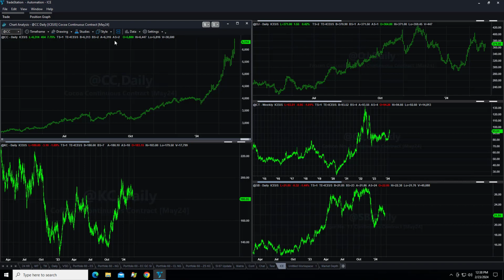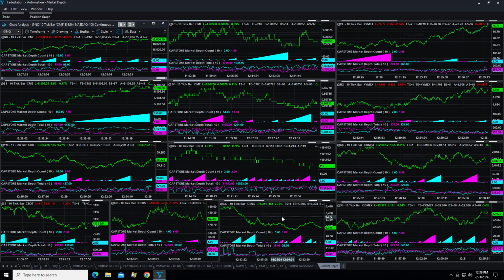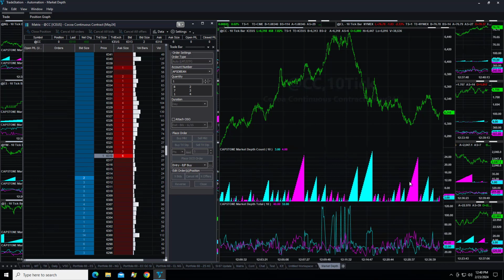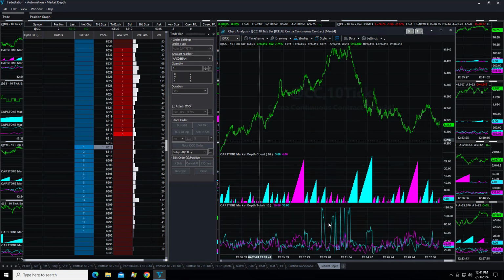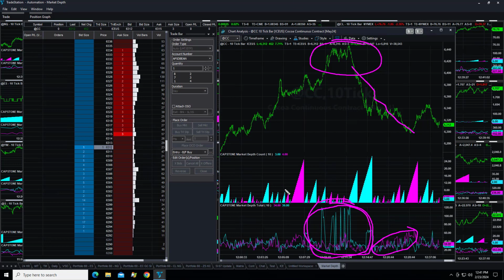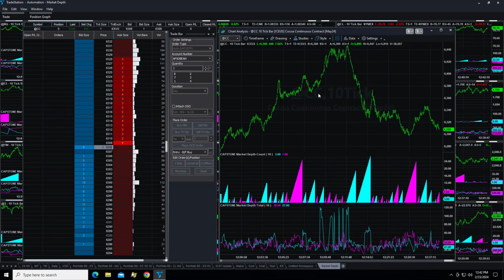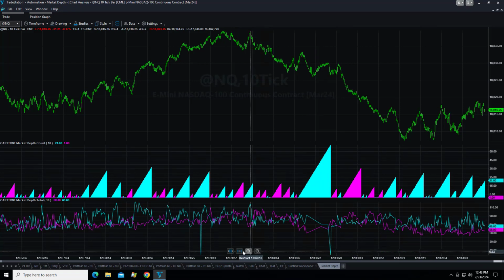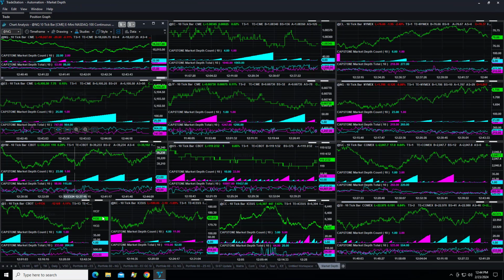Cocoa Futures and Market Depth Data for Turning Points on NQ ES YM JY EC GC ZS KC CL 10 tick charts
We use the Market Depth Count and Market Depth Total to take a look at how to determine potential turning points in the market including Cocoa, Nasdaq, S&P, Dow, Yen, Euro, Gold, Soybeans, Crude Oil and more.

This indicator requires Level II data and is reset if there is a disconnect based on how the platform stores the data. This is research for a potential algorithmic trading systems.

As in many trading applications, the right data can be key. Storing this data or purchasing it from a 3rd party would be required in order to backtest it as a trading system since Level II data is not stored in the platforms.